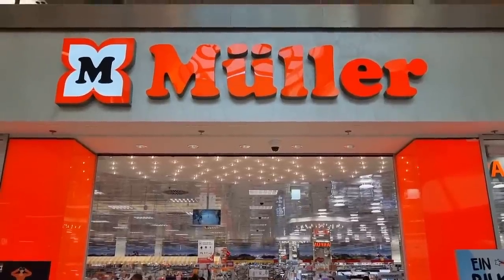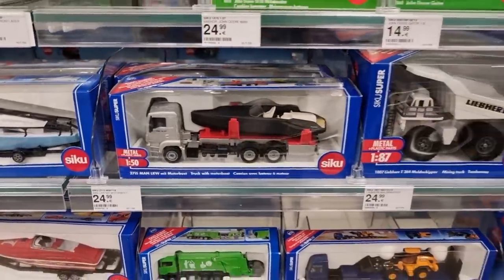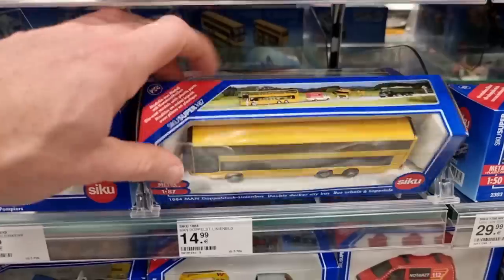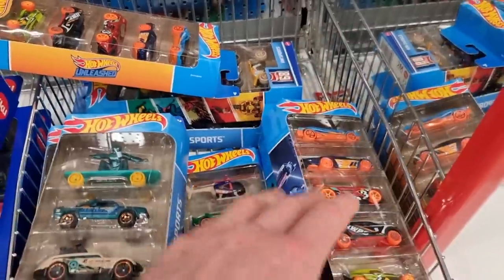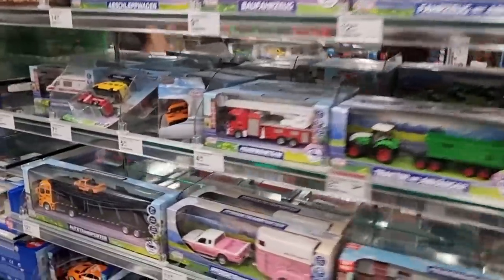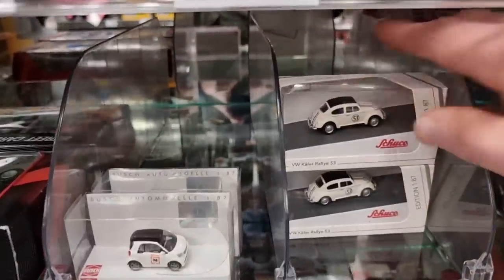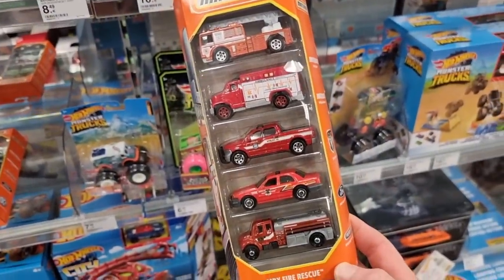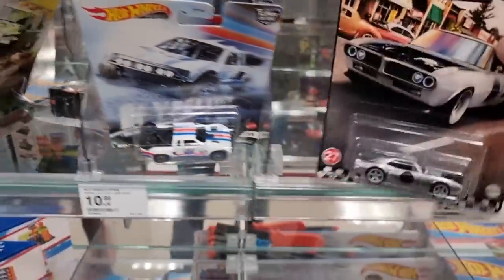Diecast Hunting in Europe, Müller, Germany ‼️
This is one of my favorite stores in Germany.
Müller is wide spread in Germany and it got a great assortment of diecast and other toys.
This is the Müller in Düsseldorf, a perfect city to hunt for Diecast.

Check also my other YouTube channel @diecastdudeextraandshorts8271 for more diecast and extra.